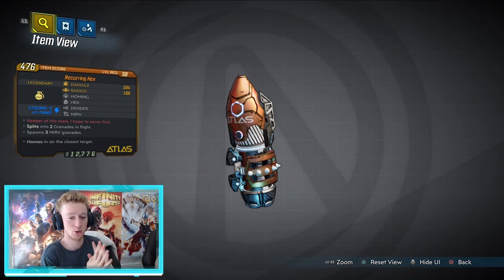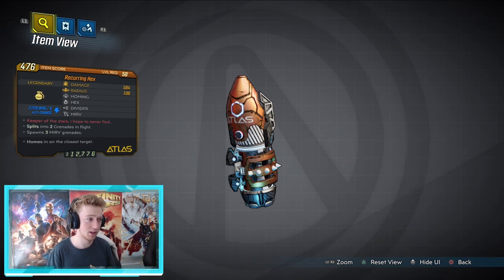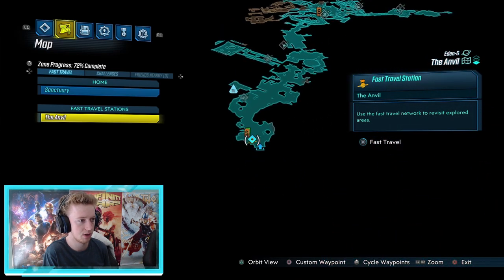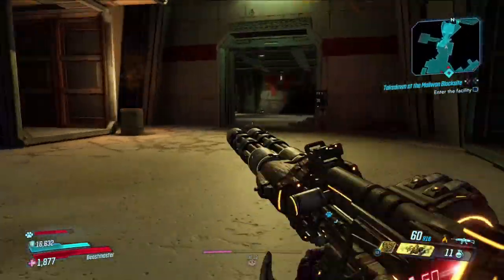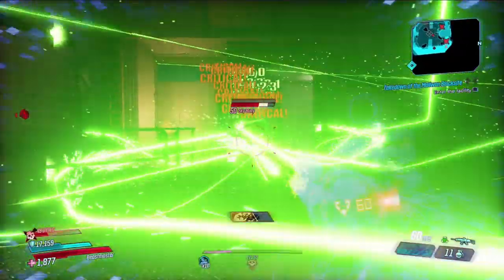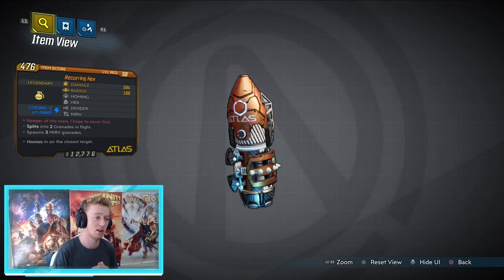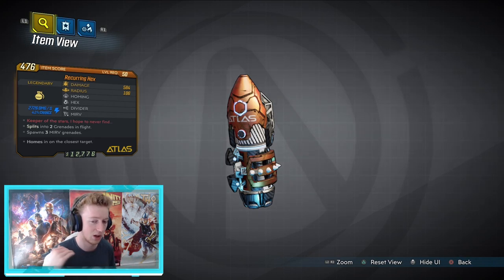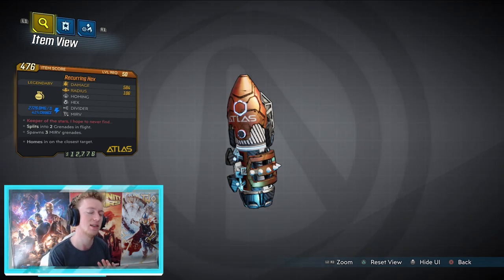RECURRING HEX DEDICATED DROP LOCATION!! Borderlands 3 Legendary Weapon Guide